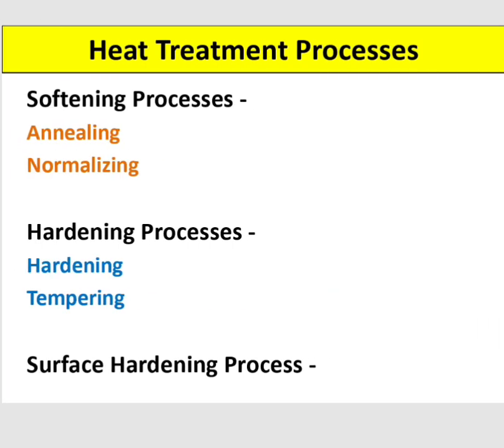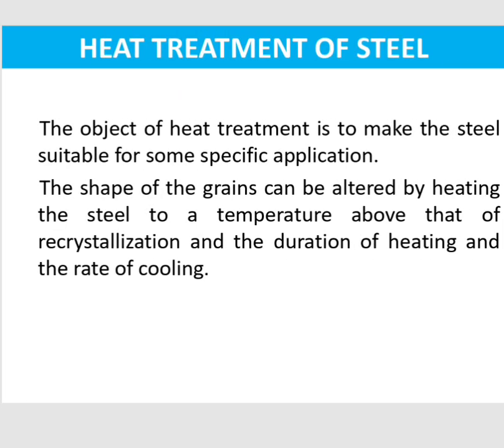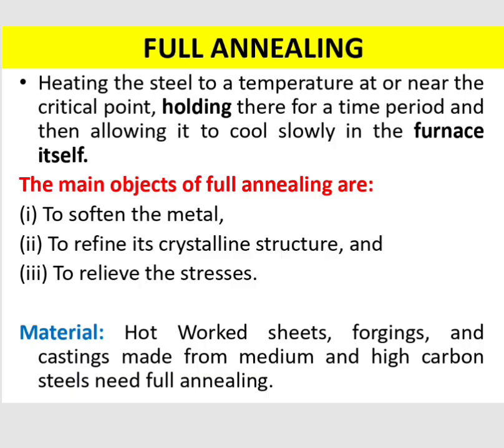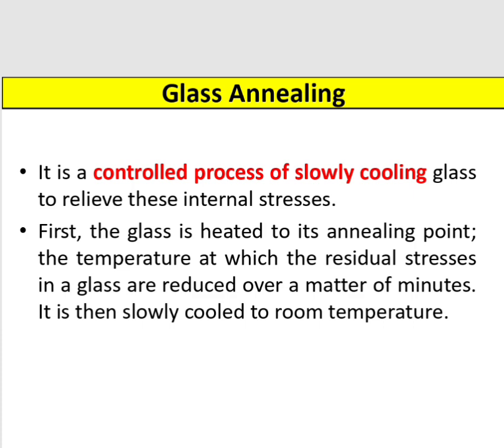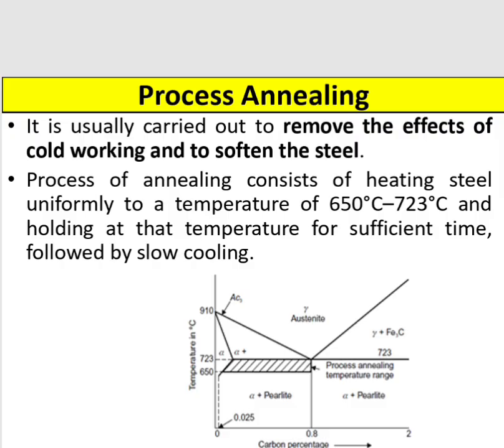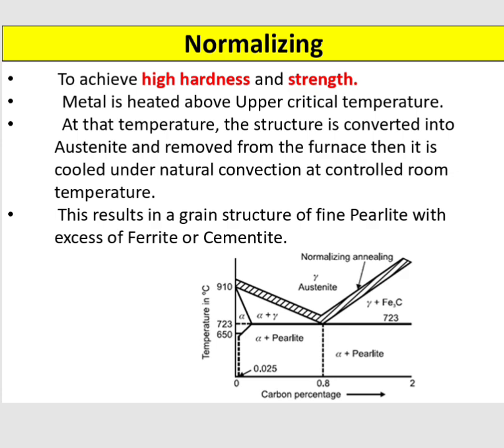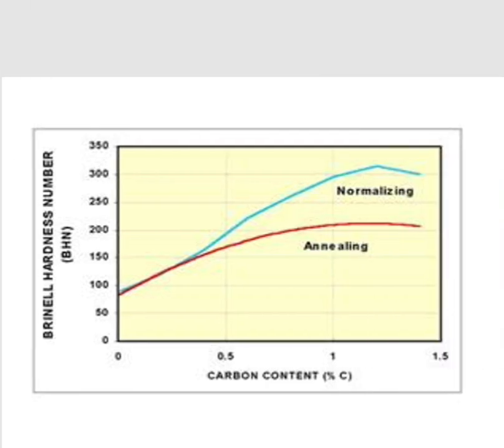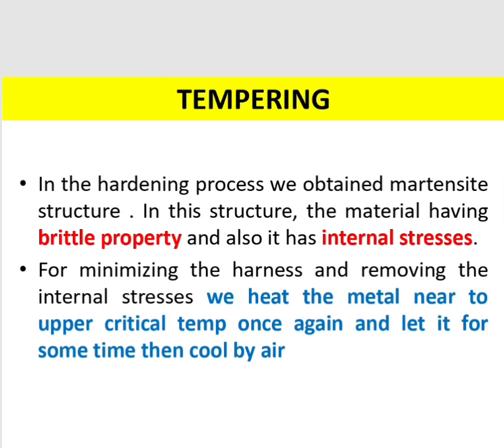UNIT-III ----HEAT TREATMENT